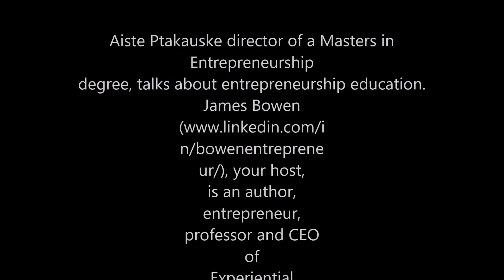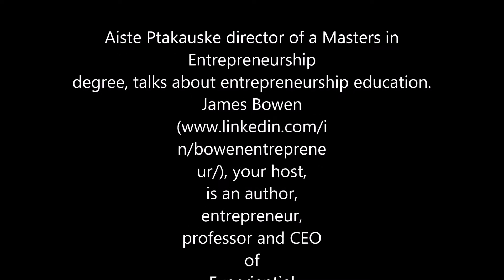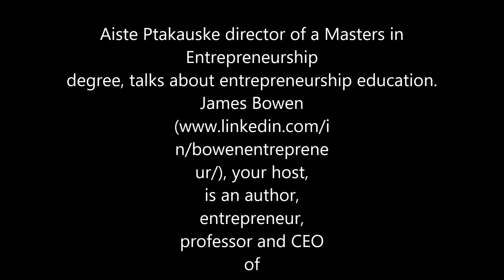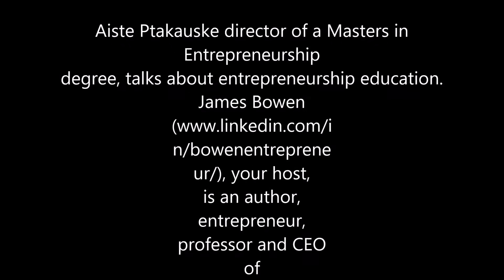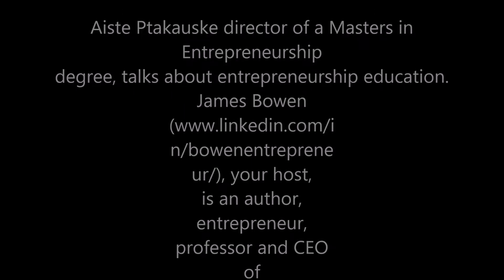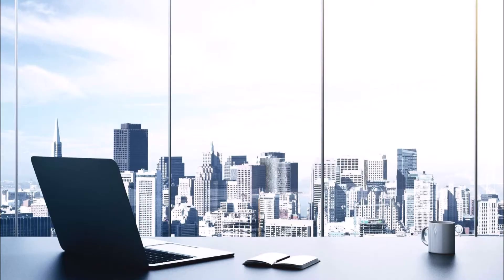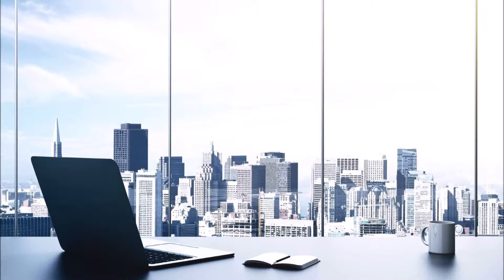Entrepreneurship education podcast with James Bowen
Aiste Ptakauske director of a Masters in  Entrepreneurship
degree, talks about entrepreneurship education and how it needs to be different.
James Bowen your host, is an author, entrepreneur, entrepreneur, adviser, professor and CEO of Experiential Simulations a producer of simulations for teaching entrepreneurship and ethics.